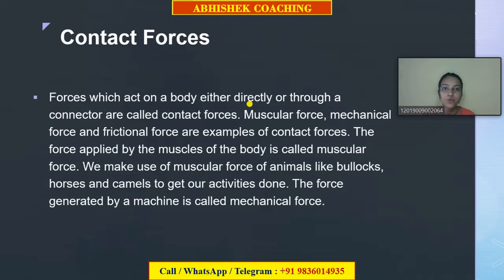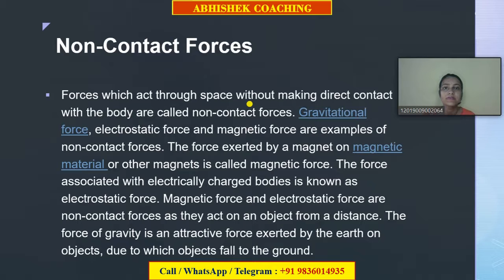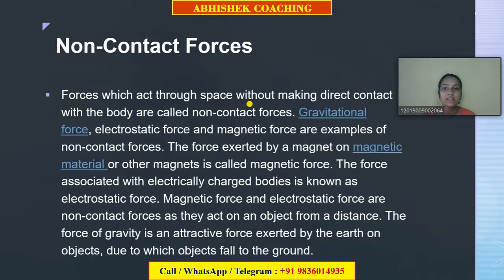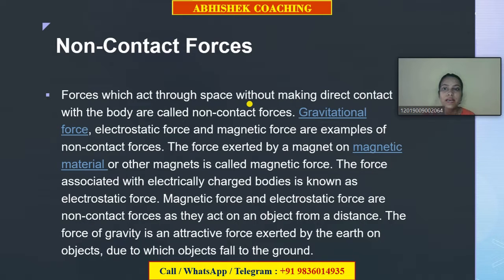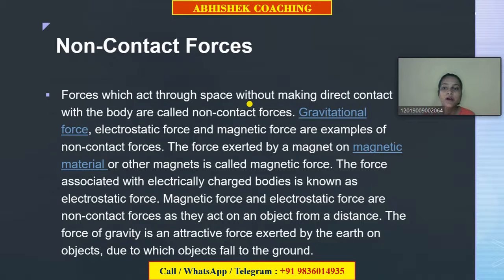Force for Class 6 (ICSE). Join Science Classes of Bidisha Ma'am at ABHISHEK COACHING in Kolkata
Video highlights :
Force for Class 6
Definition of force
Pull or Push
Types of forces
Balance force
Unbalanced force
Resultant force

Admission Open.